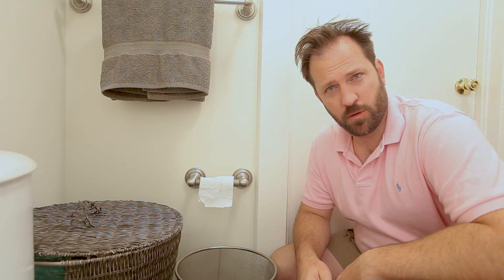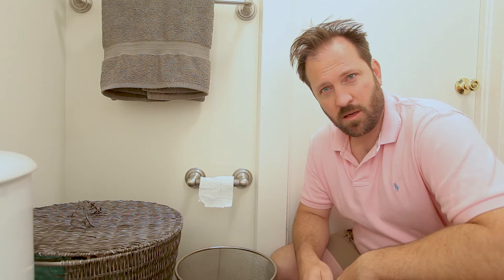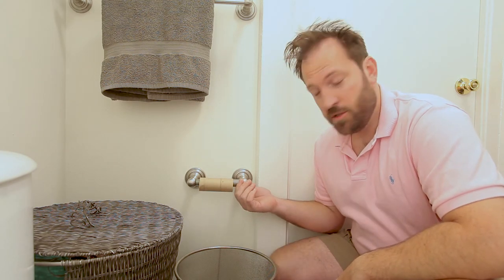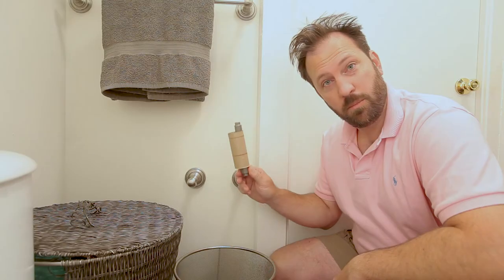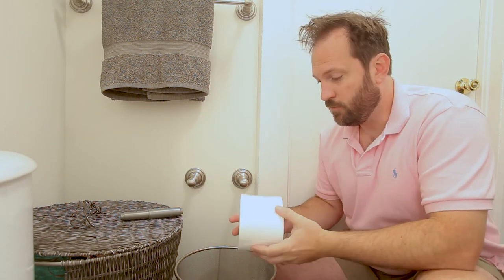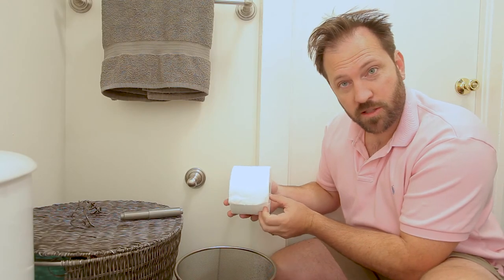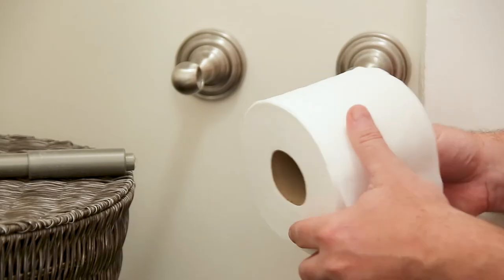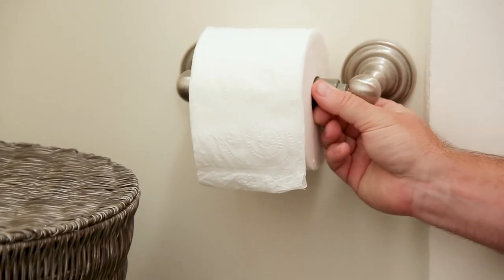How To Install Toilet Paper Rolls. Properly.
Valuable Tutorials With Tim Collins.  How to install a toilet paper roll.  Properly.

Ladies and gentlemen. It's time to learn how to do it right, with this Valuable Tutorial from our friend and guru, the incomparable Tim Collins.

Or on Insta @afterschoolfilmschool.